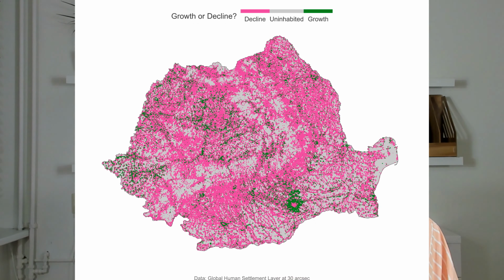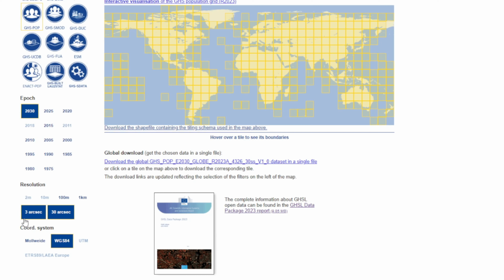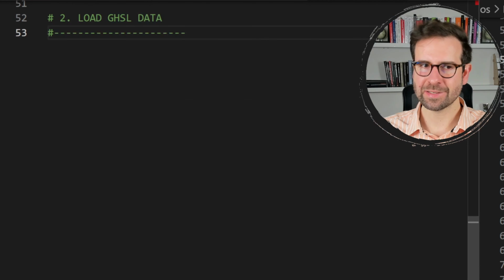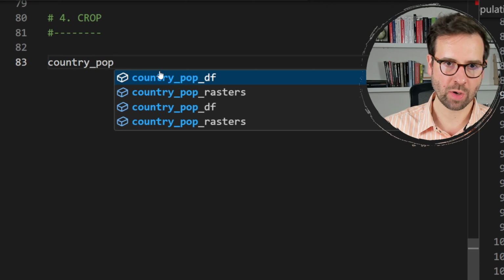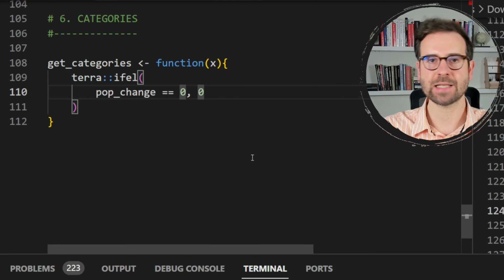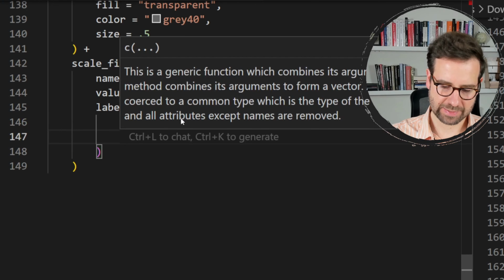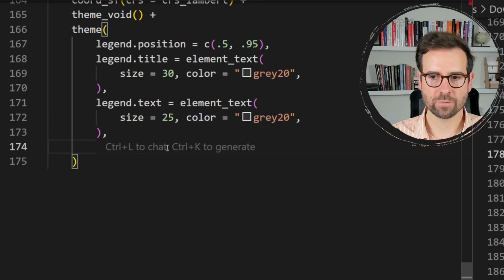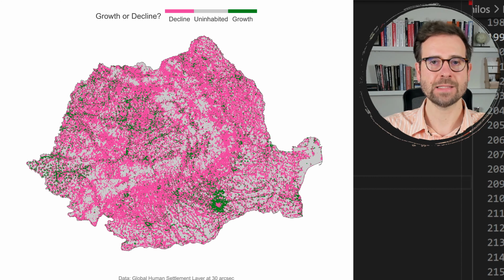Unveiling the Secrets of Population Mapping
Explore the fascinating world of population change through the power of spatial data and analytics. This video delves into the intricacies of demographic mapping, uncovering insights into migration trends, growth projections, and socioeconomic factors that shape our communities. By leveraging census data and cutting-edge data visualization techniques, we'll examine the complex patterns and shifts in population dynamics. Join us as we navigate the intersection of spatial analytics and population insights, providing a deeper understanding of the world we live in.

Chapters
00:00 Intro
00:49 Packages
02:49 GHSL data
05:51 Download and unzip GHSL data
08:14 Load raster files
10:42 Country borders
12:02 Crop
13:34 Compute population change
15:13 Carve out categories
18:01 Final map
27:59 Show final map
28:33 Looking ahead